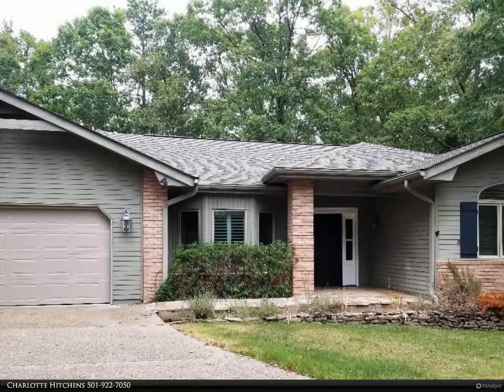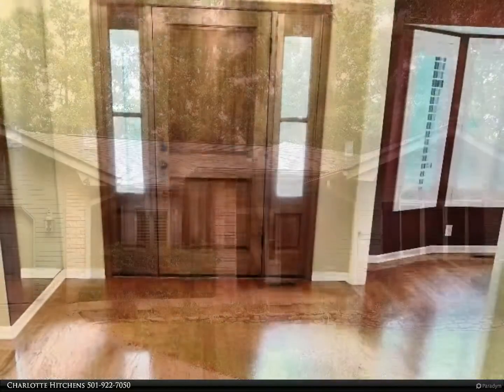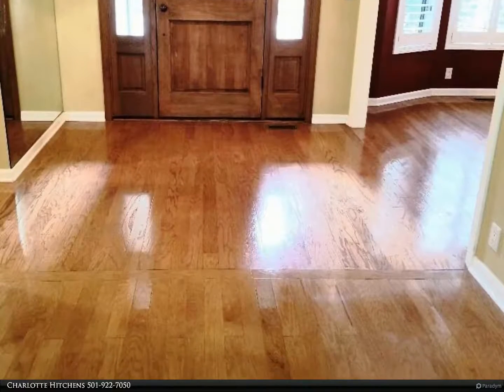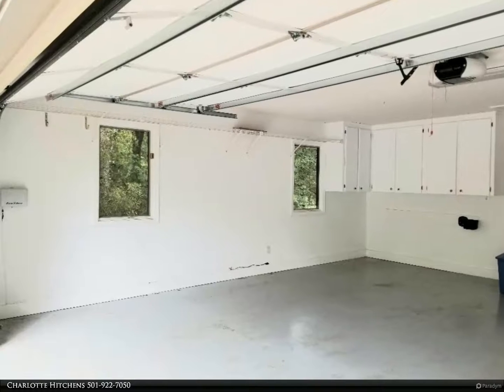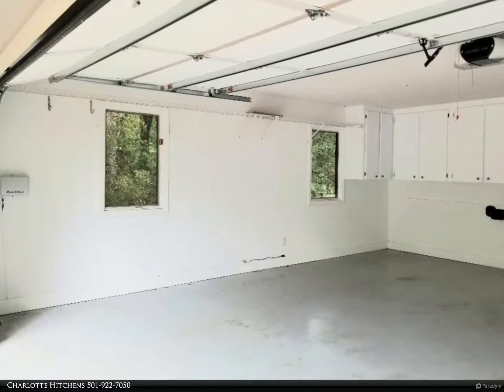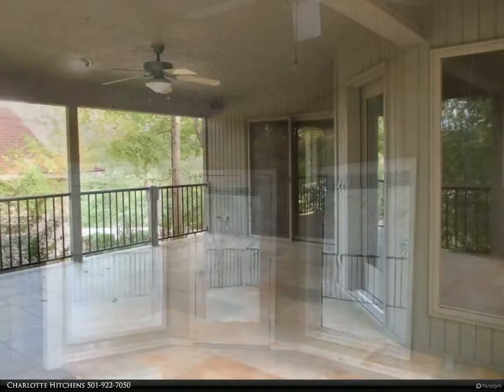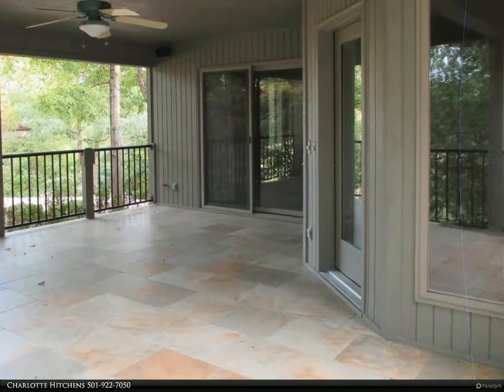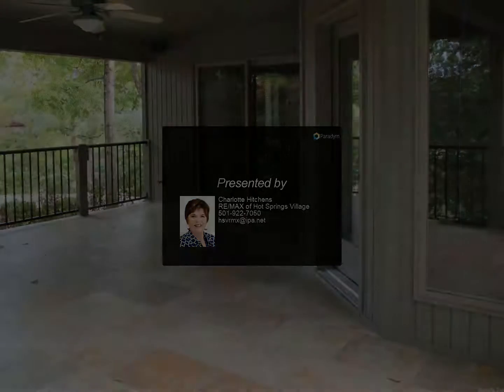RE/MAX of Hot Springs Village - 4 Aguila Way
Nice home on Ponce Golf Course. Approx. 2174 sq. feet of h/c living space,3 bdrms,2 1/2 baths, large walkin closet, primary bath with jetted tub & walkin shower, dbl lavatory. Both guest bdrms are on opposite end of home for guest privacy. One guest bdrm has been converted to tv/office room with bar. Granite counters, antiqued cabinets,gas fpl, formal dining, huge brkfst area, custom built in shelving, vaulted ceilings, huge garage, workshop, tiled open & covered porch. Lot next door on Ponce included.

2 full bath, 1 half bath

Charlotte Hitchens
RE/MAX of Hot Springs Village